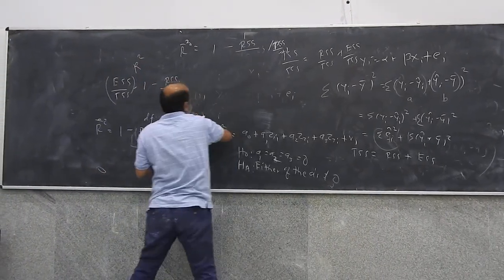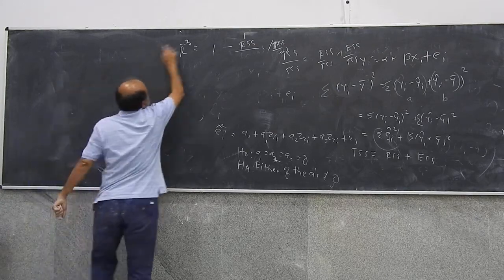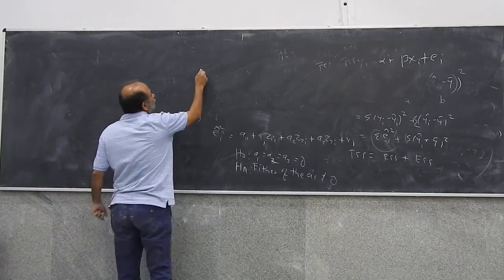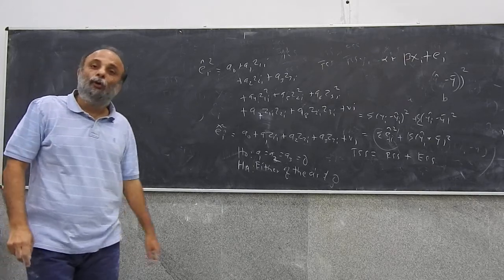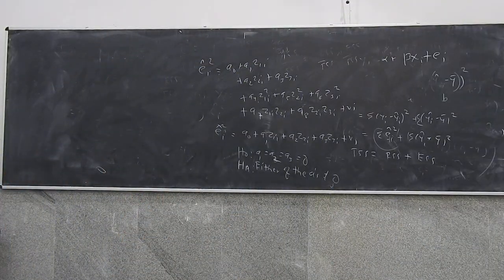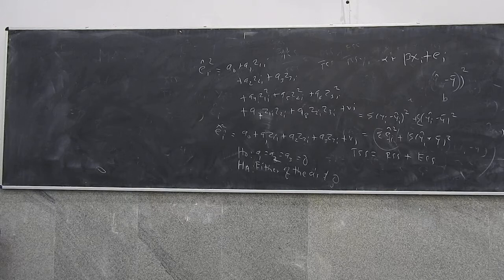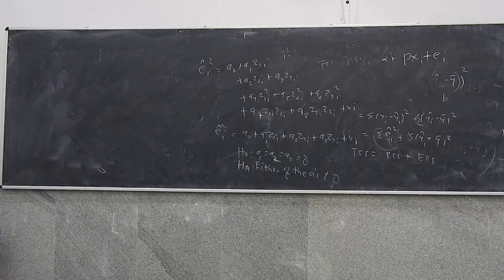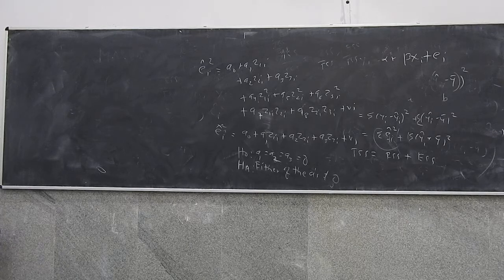28th Nov Econometrics Part 5of 5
This lectures explains the different tests which are used to find heteroscedasticity in the data given. It also explains the concept of restricted and unrestricted regression as well as R2